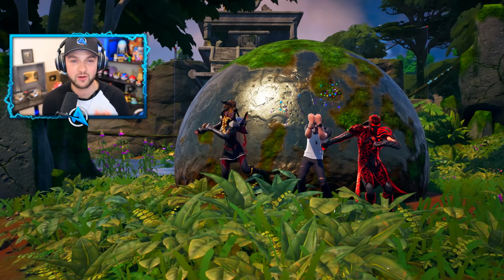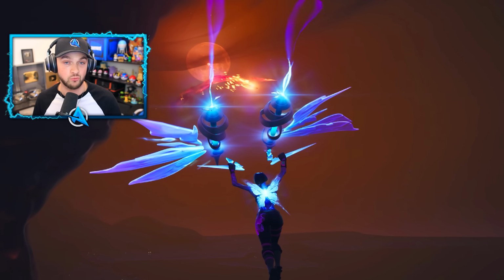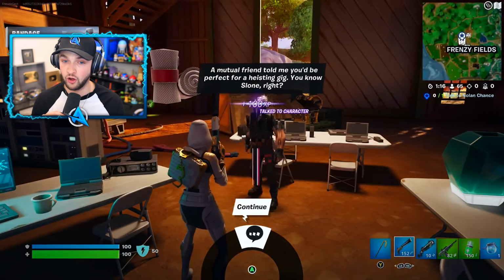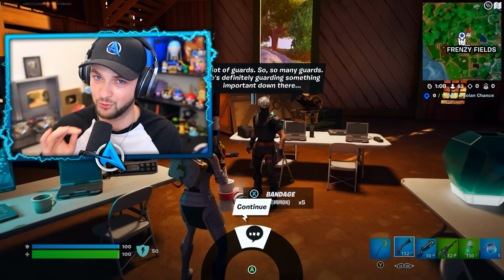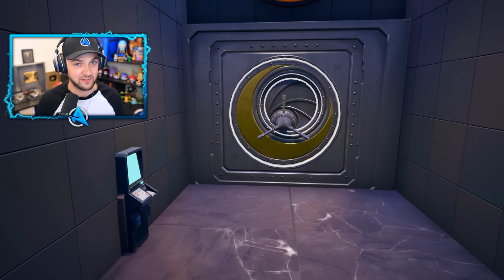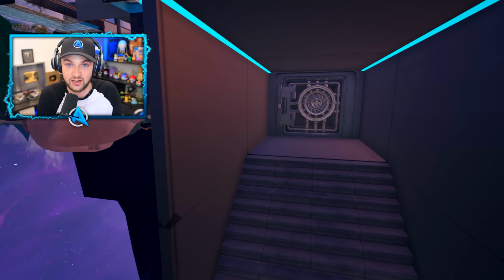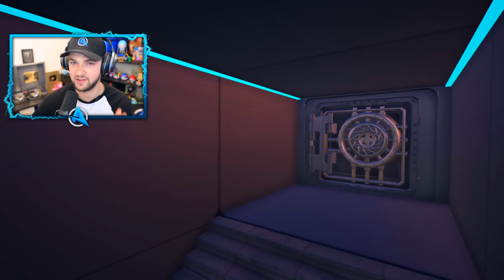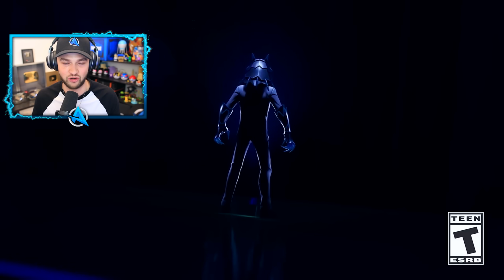Fortnite *LIVE* Event - The END!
Fortnite Chapter 4 End Live Event Story explained!
💙 Use code "ALIA" to be shown in my videos!

Hey there - I'm Ali-A! I make Fortnite videos on everything new - Updates, live events, new skins and more. :D

- Ali-A